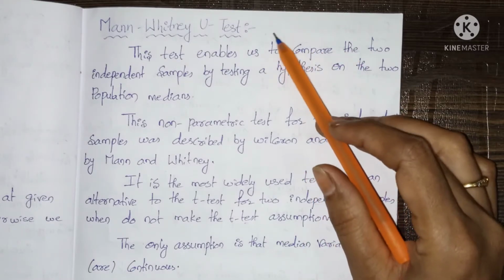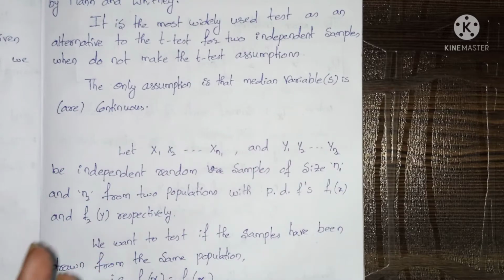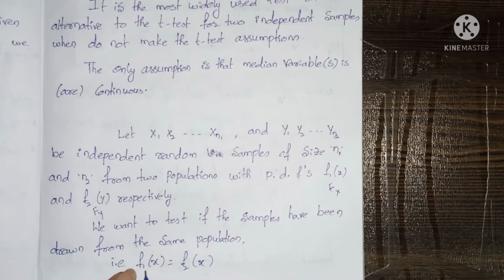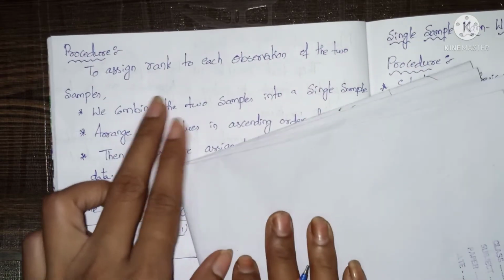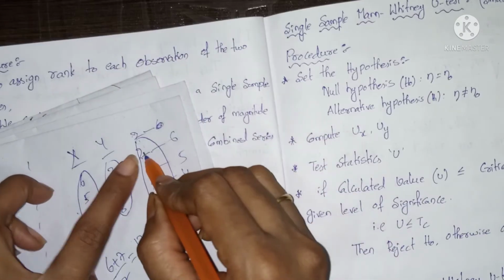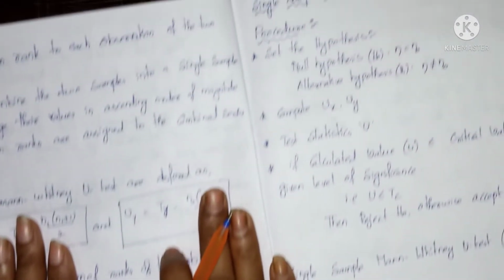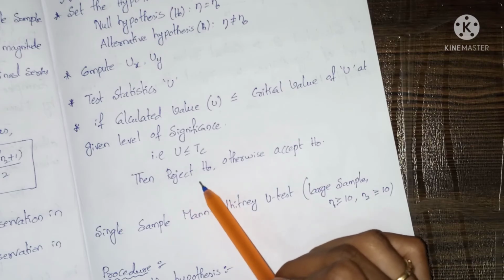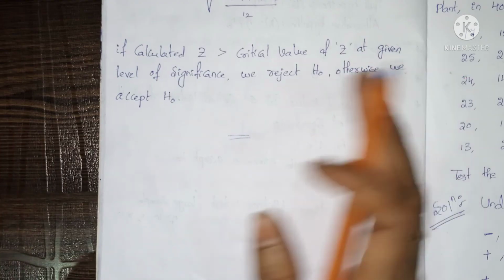Mann Whitney U test // Non parametric test // M.com semester 1.